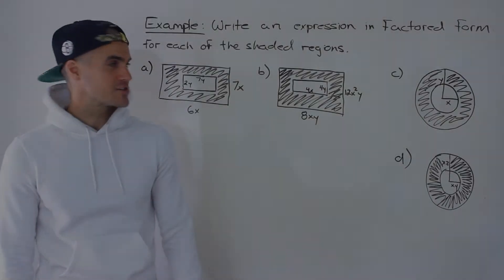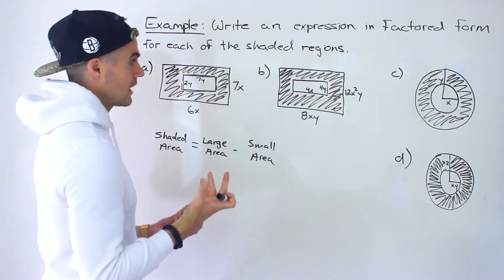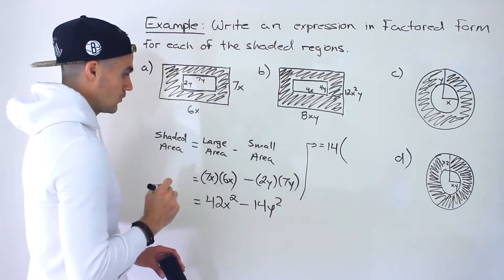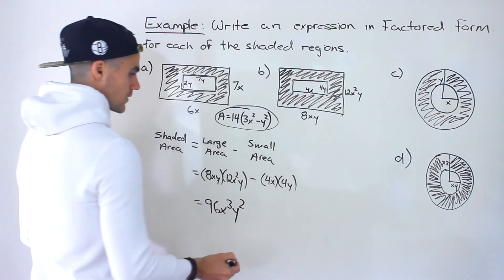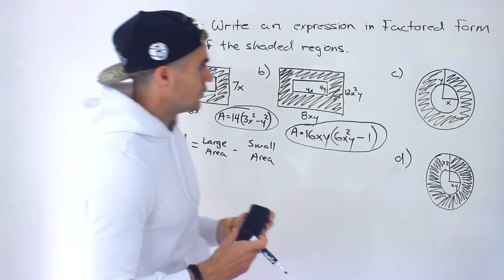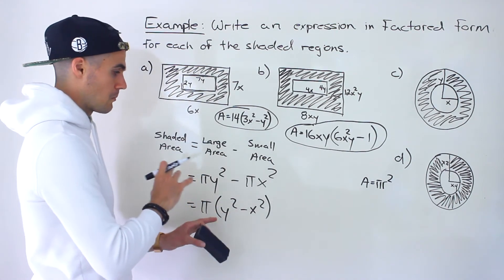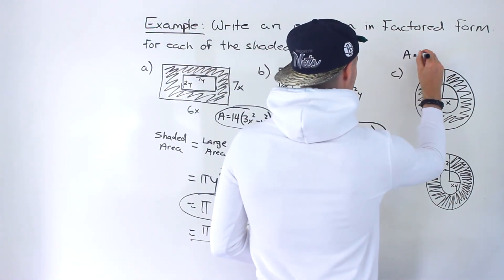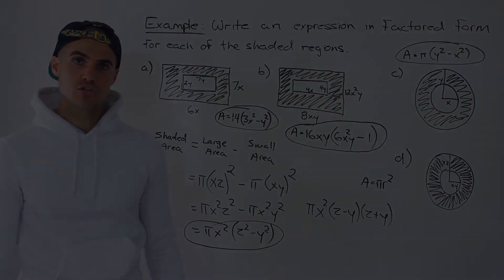Grade 10 Math (Ontario, MPM2D) - Write Factored Expression for Shaded Area